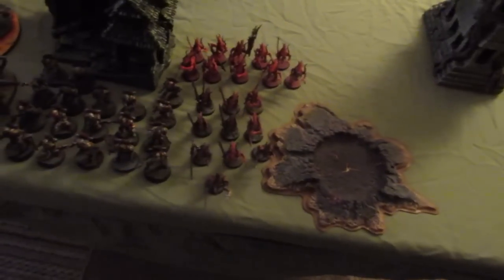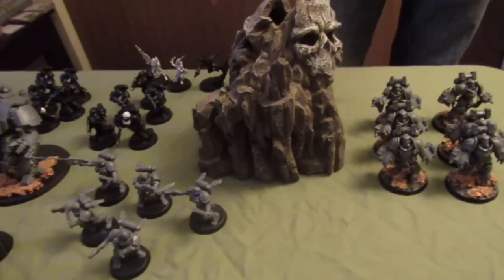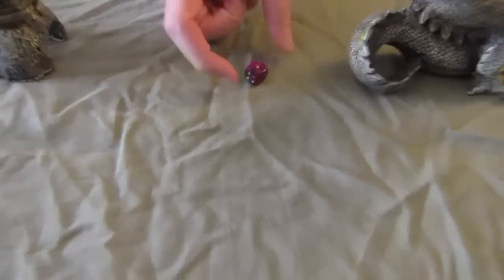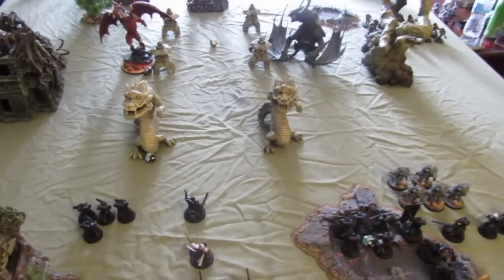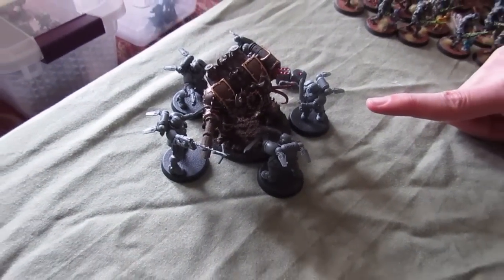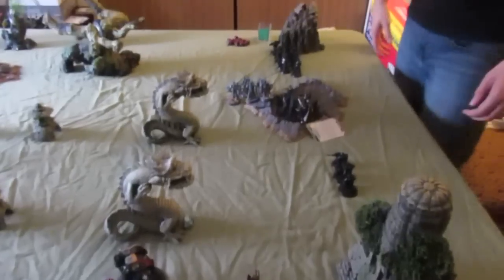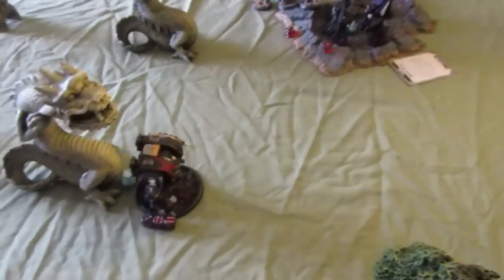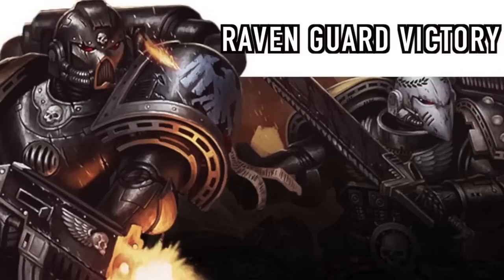Raven Guard Vs Chaos Space Marines 2000 Pt Battle Report Warhammer 40k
This is a 2000 point battle report pitting the Brazen Beasts of Chaos against the sneaky beaky raven guard. Who shall triumph in the classic battle of Space marines